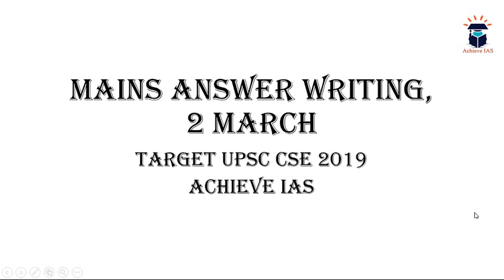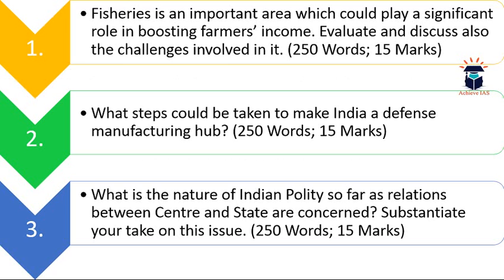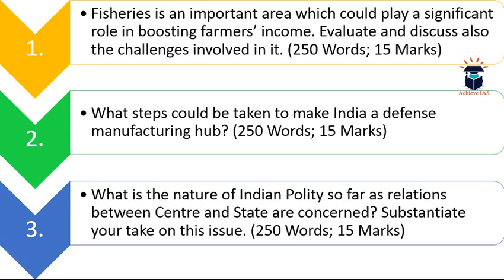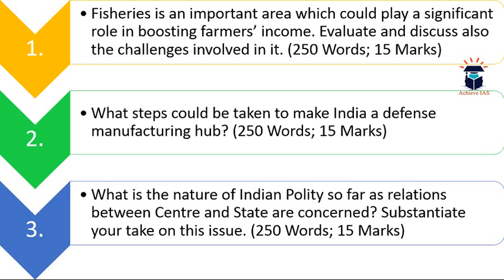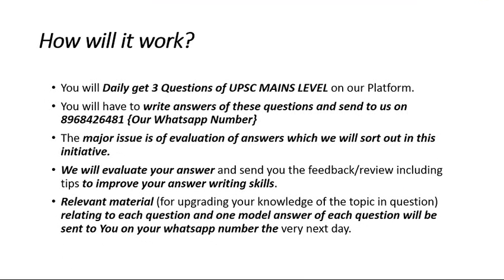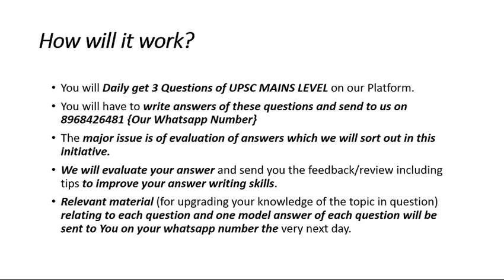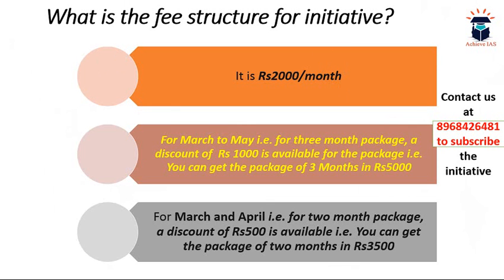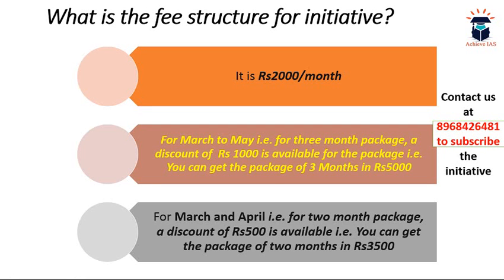Daily Practice Questions, 2 March, Target UPSC CSE Prelims cum Mains 2019, Achieve IAS